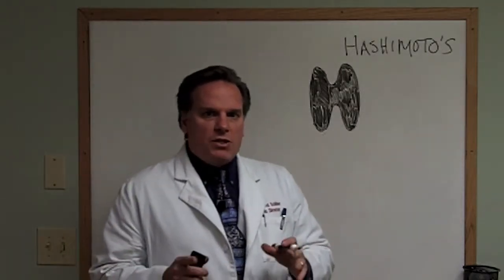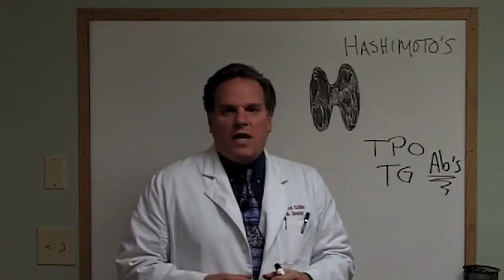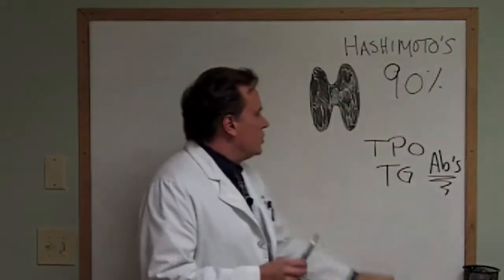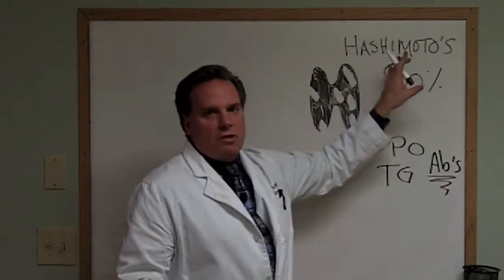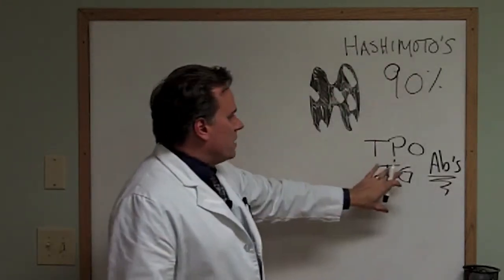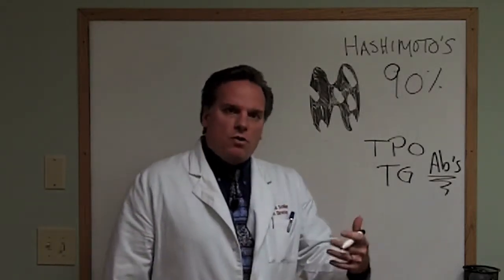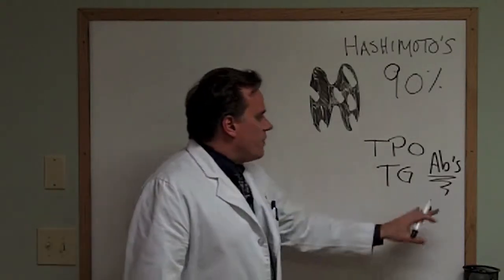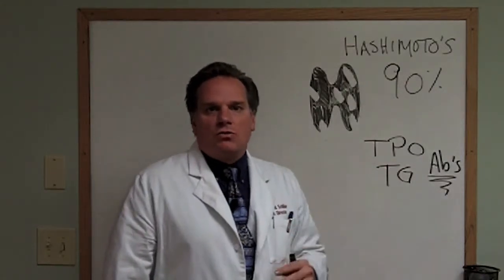Avon CT Hashimoto's: Hypothyroidism's most common cause